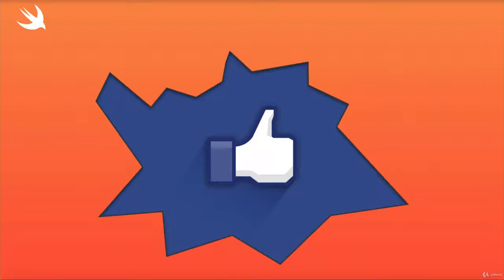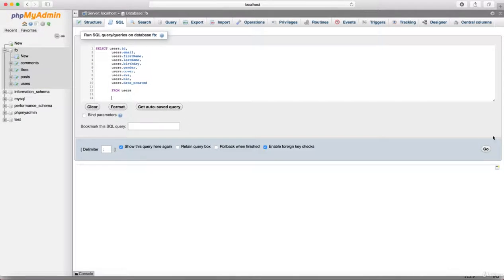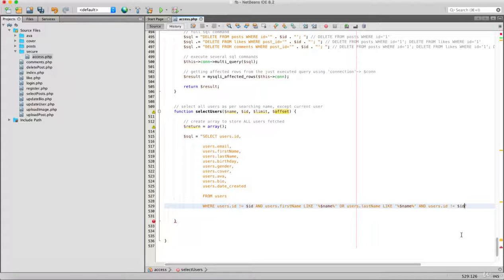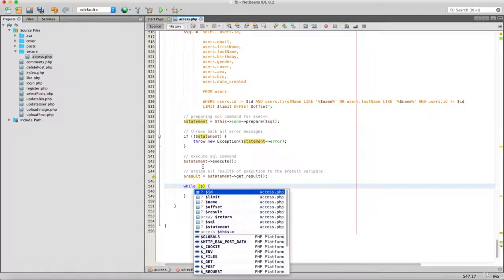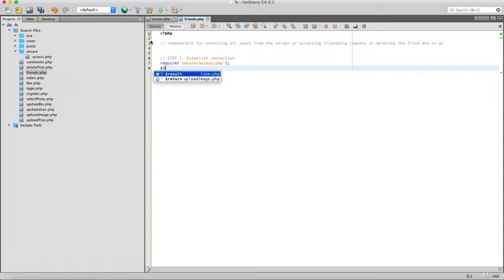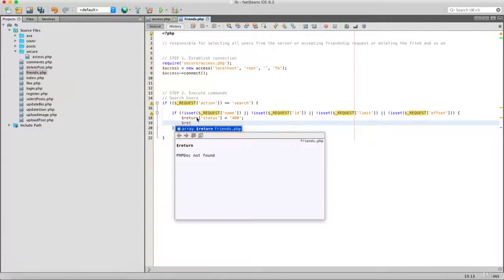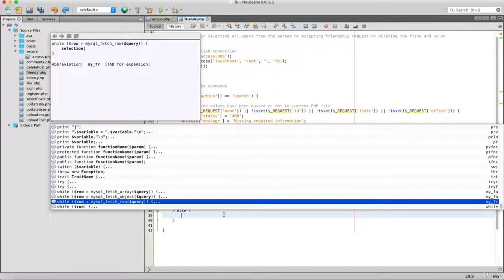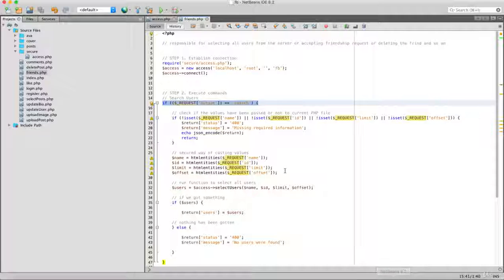145 Programming the Backend with PHP to Process the Search Requests